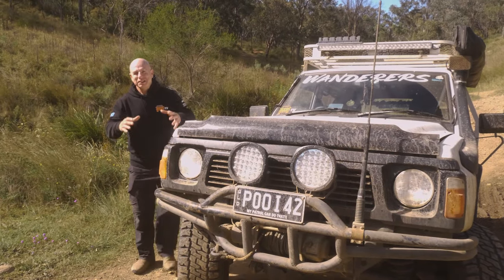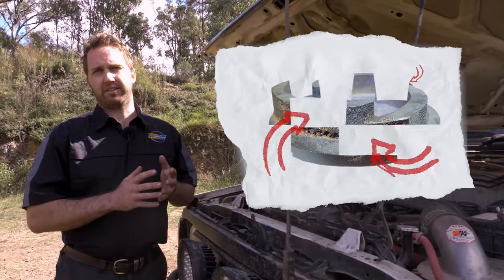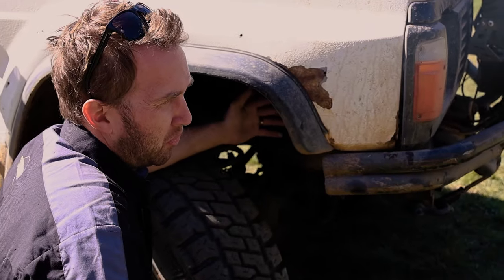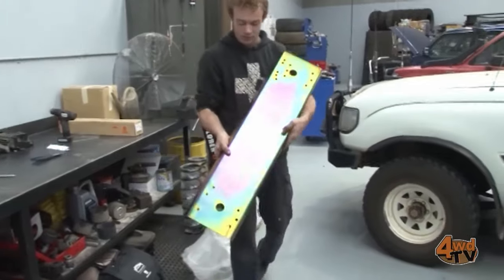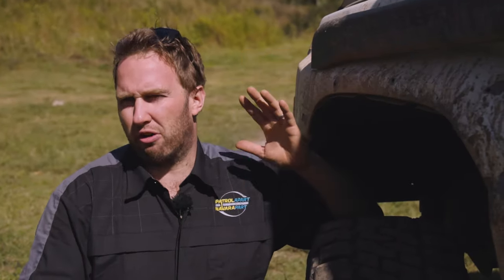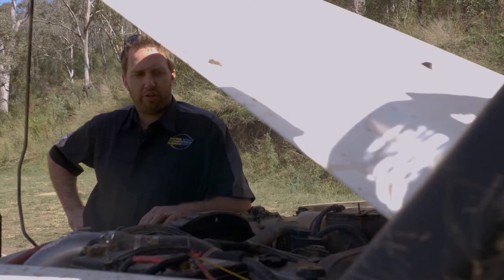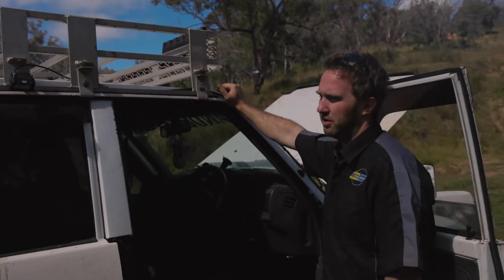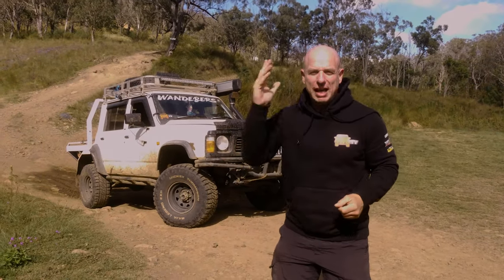Top 10 Major GQ Patrol Issues and How to Fix them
Nissan Patrols are one of the toughest and most sought out 4X4's on the market, but the do come with some flaws. Watch as we walk you through the most common issues we've found and then show you how to upgrade your GQ Patrol.

If you have any further questions contact our sales team via email or phone, we are always happy to help.

Video courtesy of 4WD TV